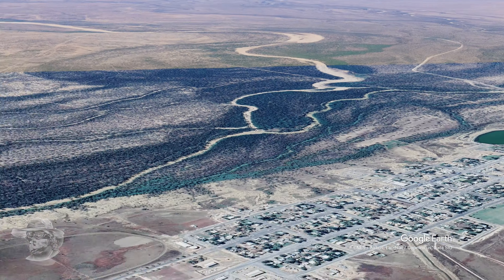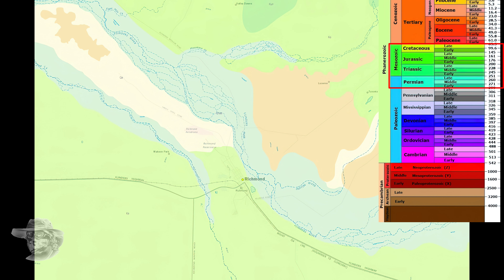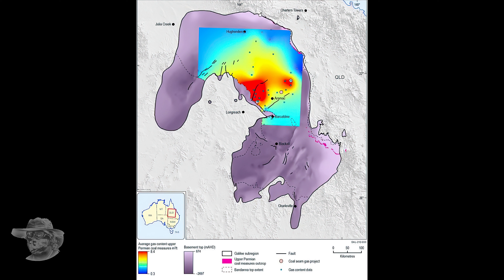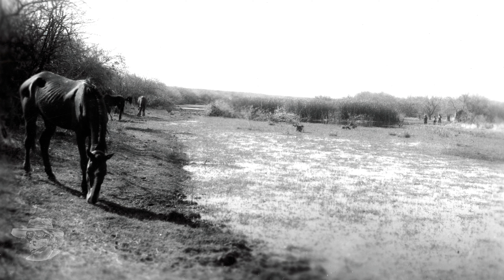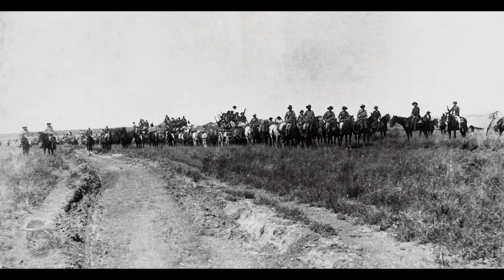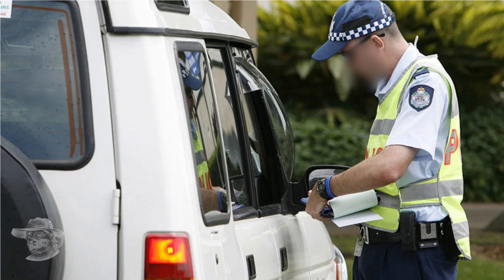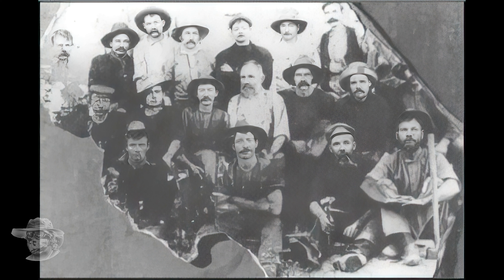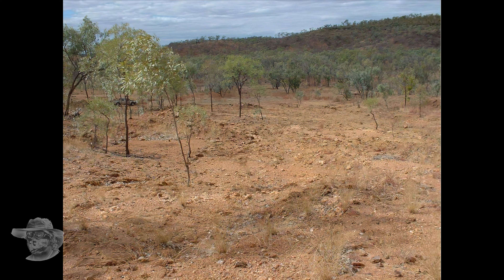Richmond Queensland, Dinosaurs, Gold, History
Let's see how amazing this little Queensland town is, and it's interesting past.
00:00 Introduction
00:09 start
09:58 end